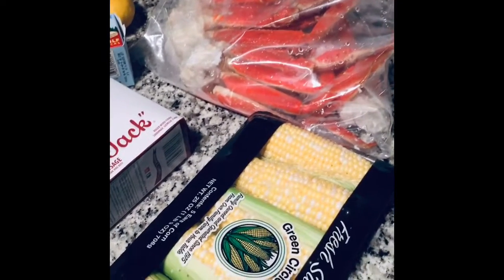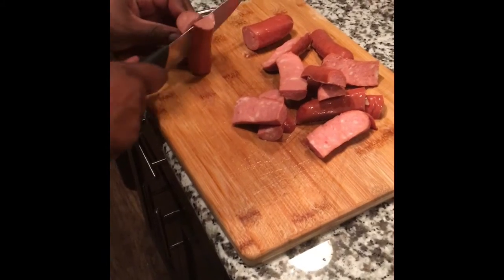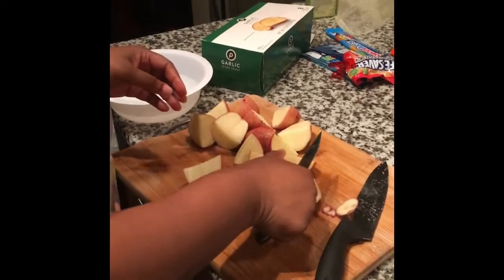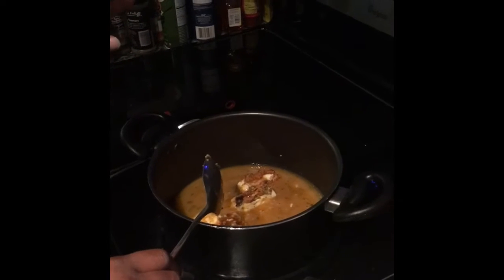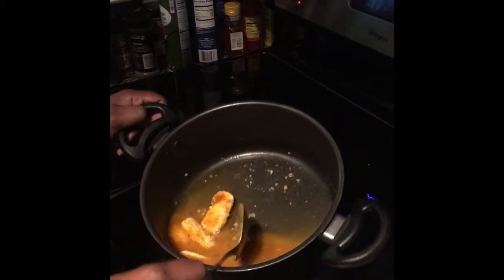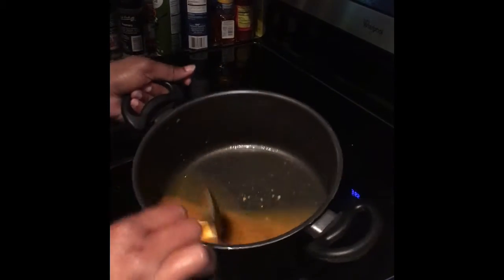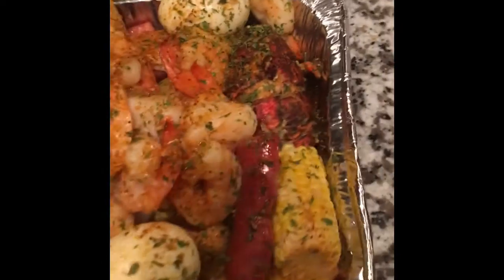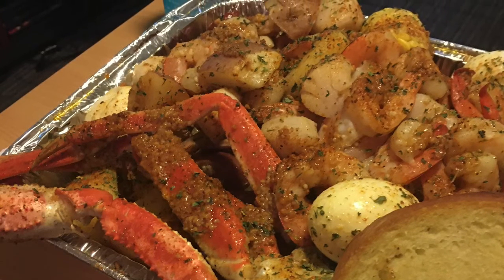Oven Baked Crab Boil!!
Easy Beginner Oven Crab Boil
For the non-cooker